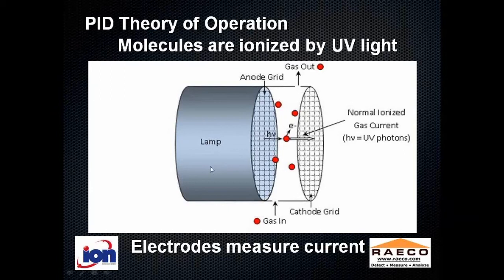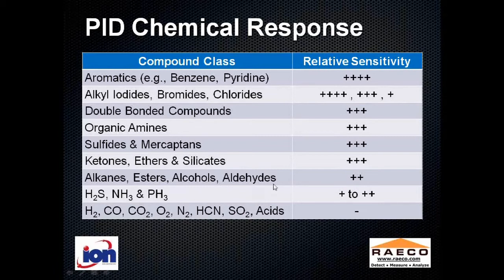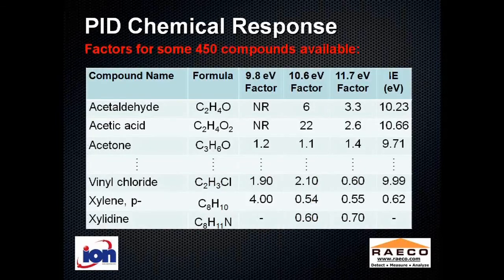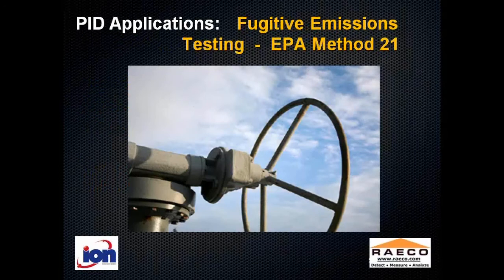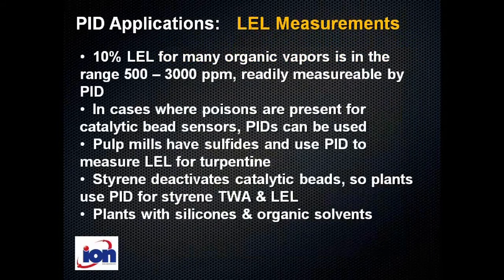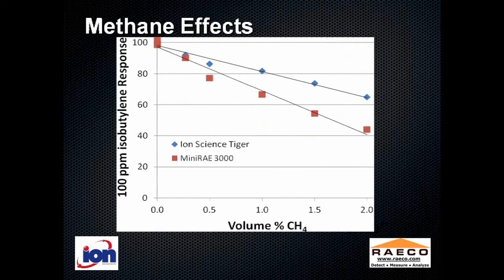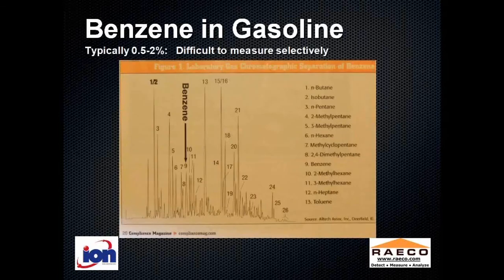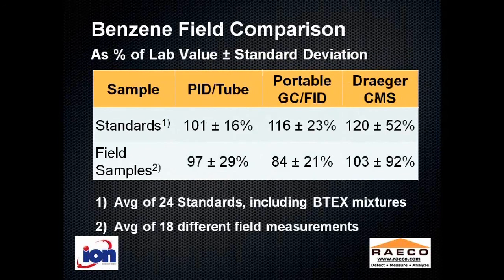Photoionization 101: The Basics of PIDs, a Lesman Webinar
Tom Douglas from Lesman (formerly RAECO) presents Photoionization 101, with speaker Werner Haag from Ion Science.